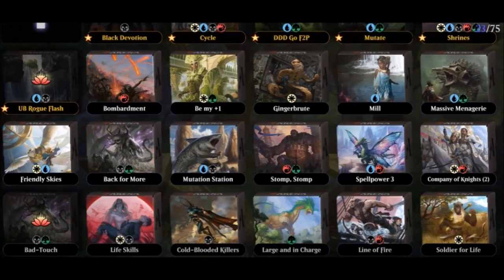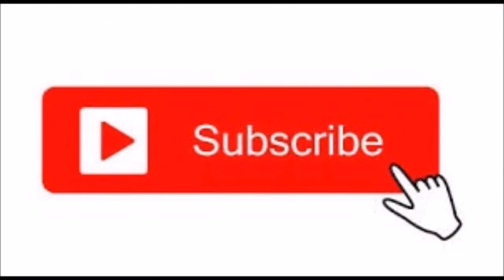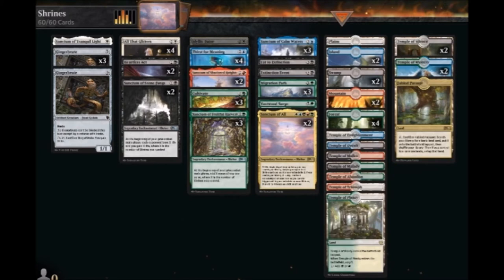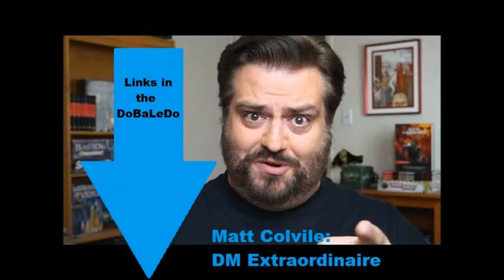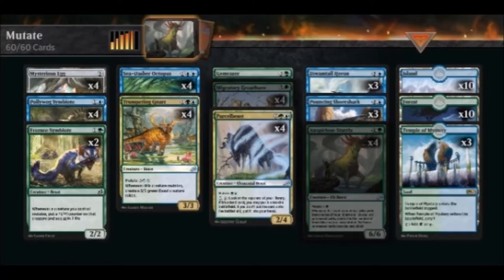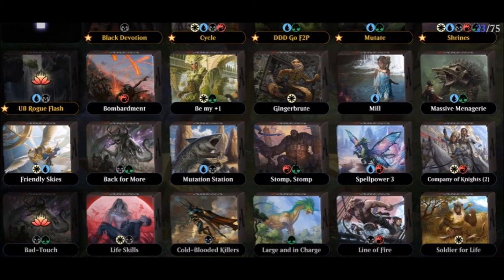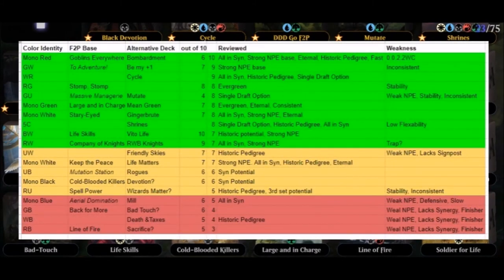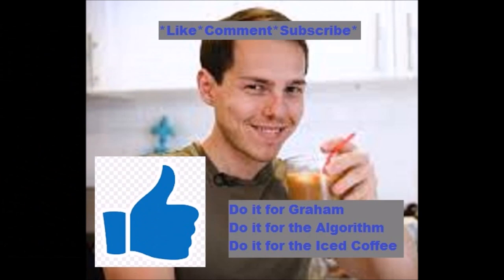Historic: Top 5 Budget Decks 2020 -MtG Arena F2P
When I evaluate a deck, I am looking at more than it's win performance.
How much of the deck is available in the NPE?
How easy is it to draft  the cards?
Does the deck get better based on expected releases in the coming year?
How strong and supported will this deck be in Historic?

Shrines
Deck
1 Extinction Event (IKO) 88
1 Temple of Enlightenment (THB) 246
1 Plains (ANB) 115
2 Heartless Act (IKO) 91
3 Gingerbrute (ELD) 219
2 Mountain (ANB) 114
1 Gingerbrute (JMP) 466
3 Migration Path (IKO) 164
2 Island (ANB) 113
4 Forest (ANB) 112
2 Sanctum of All (M21) 225
3 Sanctum of Calm Waters (M21) 68
3 Sanctum of Fruitful Harvest (M21) 203
2 Sanctum of Shattered Heights (M21) 157
2 Sanctum of Stone Fangs (M21) 120
1 Sanctum of Tranquil Light (M21) 33
2 Swamp (ANB) 116
4 Thirst for Meaning (THB) 74
1 Temple of Deceit (THB) 245
2 Temple of Silence (M21) 255
1 Temple of Malice (THB) 247
1 Temple of Malady (M21) 253
1 Temple of Plenty (THB) 248
2 Temple of Mystery (M21) 254
4 All That Glitters (ELD) 2
1 Idyllic Tutor (THB) 24
3 Cultivate (M21) 177
1 Eat to Extinction (THB) 90
1 Fabled Passage (M21) 246
1 Temple of Triumph (M21) 256
1 Temple of Abandon (THB) 244
1 Vastwood Surge (ZNR) 217

Gingerbrute Deck
3 Alseid of Life's Bounty (THB) 1
21 Plains (ANB) 115
4 Karametra's Blessing (THB) 26
4 All That Glitters (ELD) 2
4 Sentinel's Eyes (THB) 36
4 Solid Footing (IKO) 31
1 Gingerbrute (JMP) 466
3 Gingerbrute (ELD) 219
3 Dub (M21) 16
4 Pacifism (ANB) 16
1 Elspeth Conquers Death (THB) 13
1 Archon of Sun's Grace (THB) 3
3 Banishing Light (THB) 4
2 Glass Casket (ELD) 15
1 Shadowspear (THB) 236
1 Angelic Reward (ANB) 3

Mutate Deck
2 Essence Symbiote (IKO) 149
10 Forest (IKO) 274
4 Mysterious Egg (IKO) 3
4 Pollywog Symbiote (IKO) 63
10 Island (IKO) 265
3 Dreamtail Heron (IKO) 47
4 Trumpeting Gnarr (IKO) 213
4 Migratory Greathorn (IKO) 165
4 Parcelbeast (IKO) 199
3 Pouncing Shoreshark (IKO) 64
4 Auspicious Starrix (IKO) 144
1 Gemrazer (IKO) 155
4 Sea-Dasher Octopus (IKO) 66
3 Temple of Mystery (M21) 254

Cycle Deck
4 Flourishing Fox (IKO) 13
2 Plains (IKO) 262
4 Footfall Crater (IKO) 118
4 Drannith Healer (IKO) 10
4 Valiant Rescuer (IKO) 36
4 Drannith Stinger (IKO) 113
4 Startling Development (IKO) 68
4 Go for Blood (IKO) 122
4 Memory Leak (IKO) 95
4 Zenith Flare (IKO) 217
4 Frostveil Ambush (IKO) 52
4 Boon of the Wish-Giver (IKO) 43
4 Imposing Vantasaur (IKO) 17
3 Raugrin Triome (IKO) 251
2 Mountain (IKO) 270
2 Temple of Triumph (M21) 256
1 Savai Triome (IKO) 253
2 Fabled Passage (M21) 246

Be my +1 Deck
1 Basri's Lieutenant (M21) 9
10 Forest (IKO) 274
3 Conclave Mentor (M21) 216
9 Plains (IKO) 262
1 Ironscale Hydra (THB) 296
3 Nessian Hornbeetle (THB) 182
3 Trufflesnout (M21) 212
1 Temple of Plenty (THB) 248
2 Basri's Acolyte (M21) 8
4 Stony Strength (RNA) 143
4 Baloth Packhunter (ANB) 90
4 Charmed Stray (ANB) 5
2 Jungle Delver (ANB) 99
1 Victory's Envoy (THB) 289
2 Light of Hope (IKO) 20
1 Stonecoil Serpent (ELD) 235
1 Feat of Resistance (M21) 19
1 Scavenging Ooze (M21) 204
4 Invigorating Surge (M21) 190
1 Yorvo, Lord of Garenbrig (ELD) 185
1 Outmuscle (ELD) 170
1 The Great Henge (ELD) 161

Bombardment Deck
3 Gingerbrute (ELD) 219
4 Fervent Champion (ELD) 124
4 Raid Bombardment (ANB) 82
1 Anax, Hardened in the Forge (THB) 125
1 Bonecrusher Giant (ELD) 115
3 Nest Robber (ANB) 79
4 Chandra's Pyreling (M21) 138
4 Shock (M19) 156
2 Burn Bright (ANB) 68
3 Forbidden Friendship (IKO) 119
17 Mountain (ANB) 114
1 Gingerbrute (JMP) 466
4 Bolt Hound (M21) 131
1 Robber of the Rich (ELD) 138
4 Raging Goblin (ANB) 81
1 Embercleave (ELD) 120
3 Omen of the Forge (THB) 145